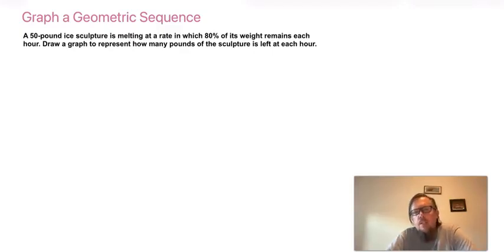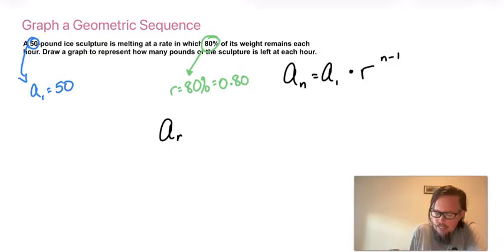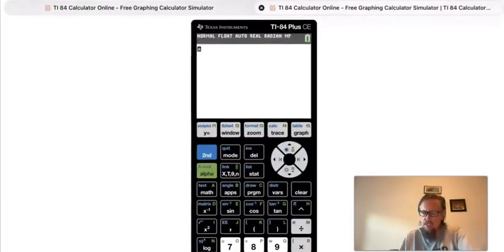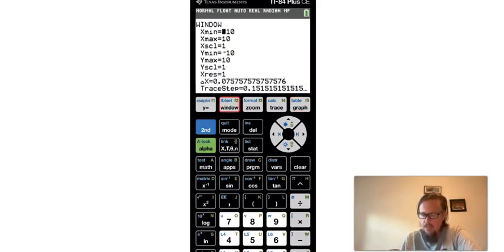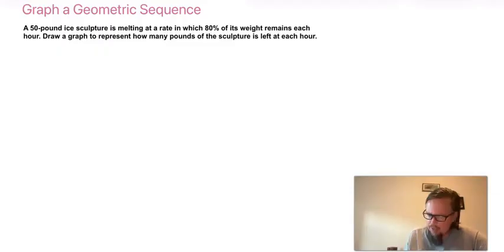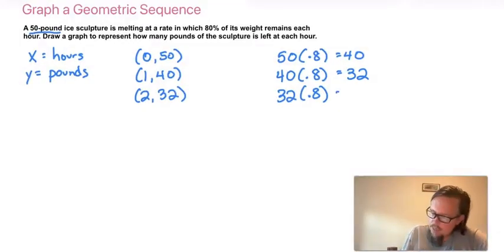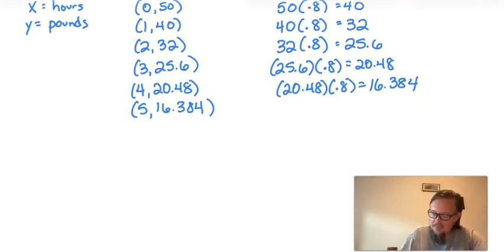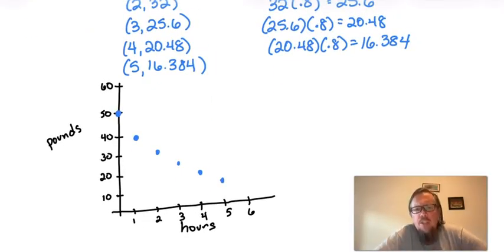7.7.4 Graph a Geometric Sequence